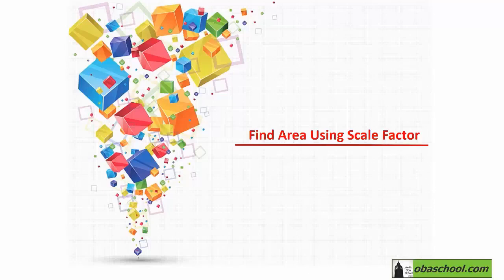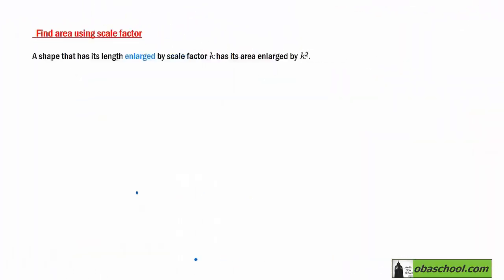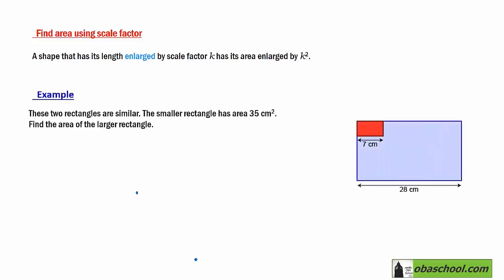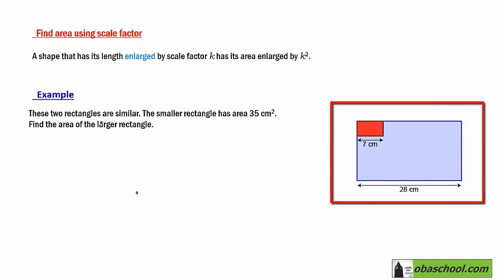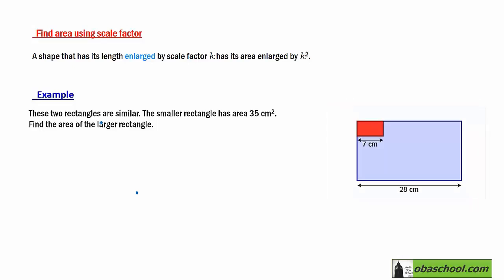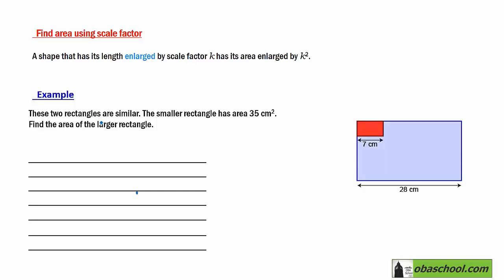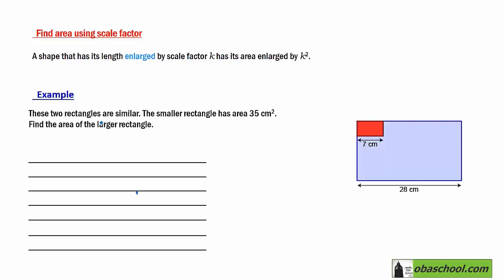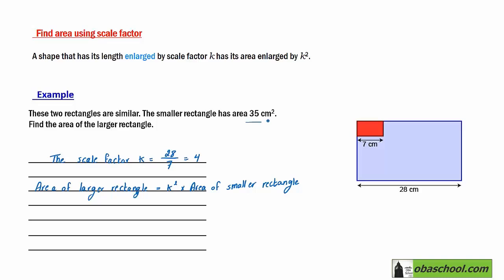Similarity and Congruence - 1.27 More Similarity – Areas of Similar Figures ex 2